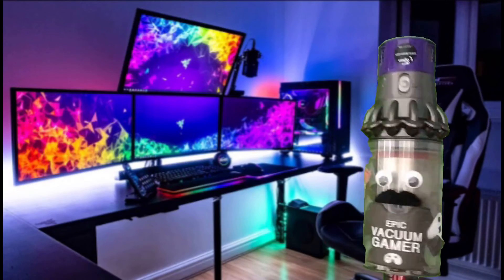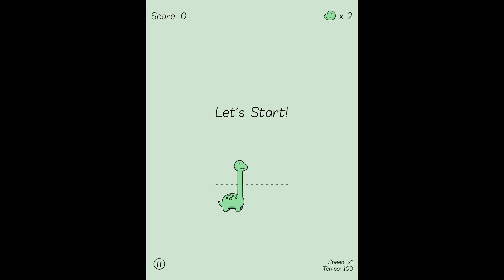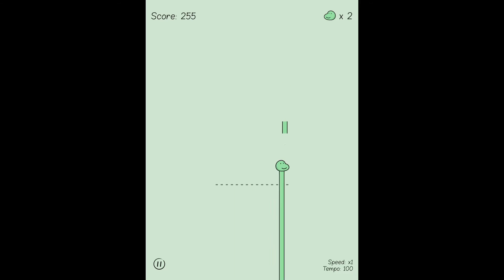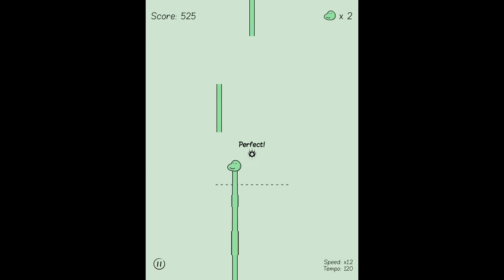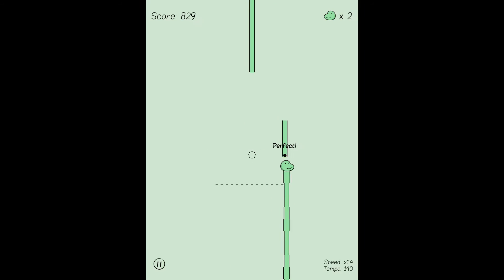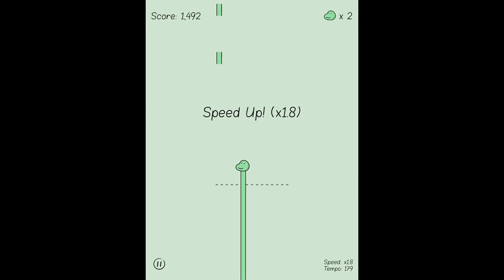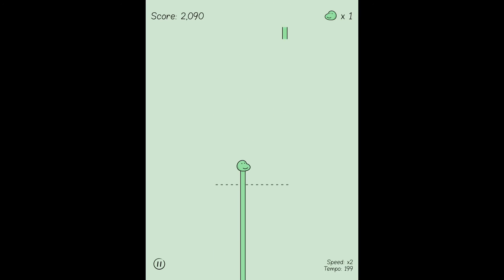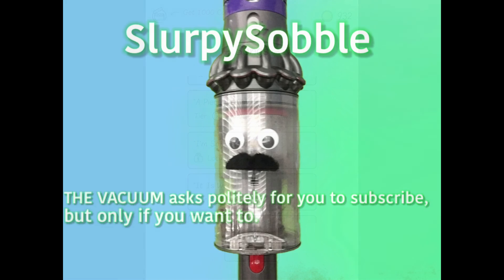THE VACUUM Plays LIKE A DINO!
Today, THE VACUUM plays a game called “Like a Dino!”. With his upgraded Pew2Talk Machine, he chatters on, mostly focusing around the game.

If you like this video and want more Like a Dino! / gaming videos, please comment about it. I want to make sure that the vacuum fans approve of what I do on this channel.

Enjoy the video and stay slurpy!